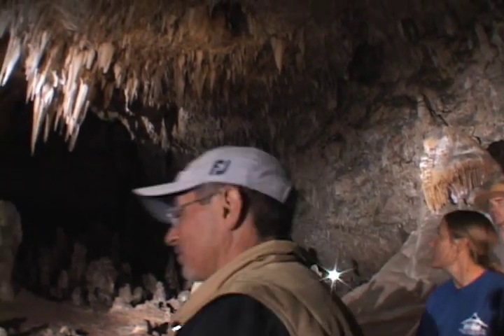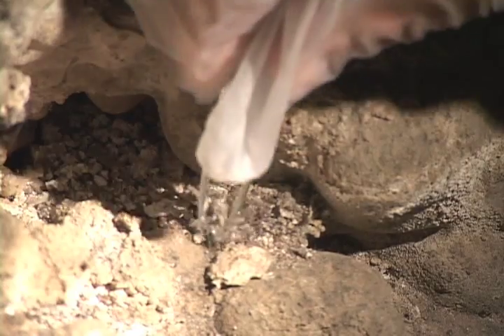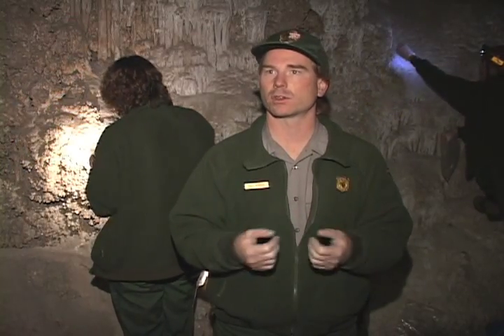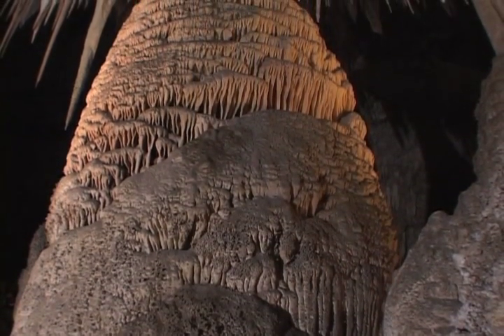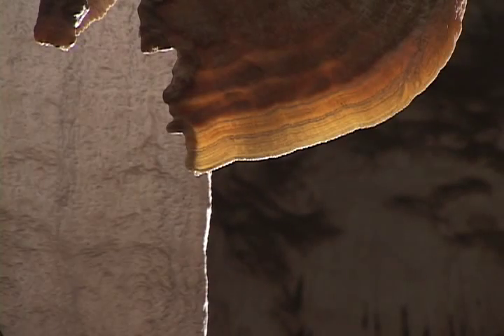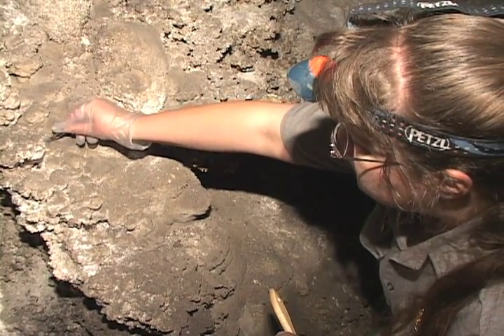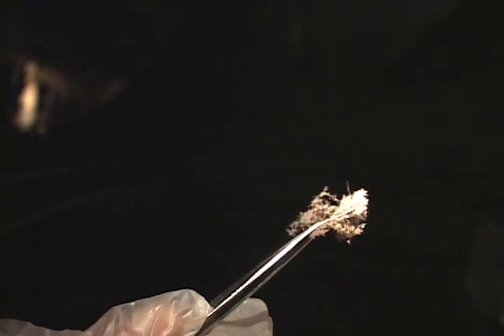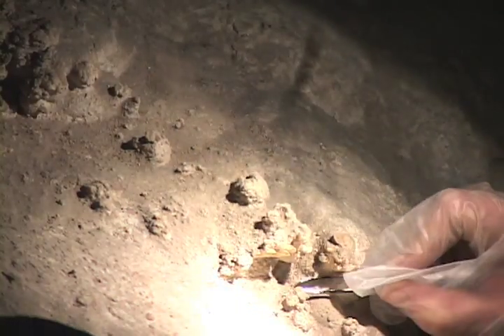Carlsbad Caverns Lint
Yes, lint gets everywhere. And that includes hundreds of feet underground. Cleaning it from the caves is for more than just prettying the place up. Simple lint can actually kill a cave.